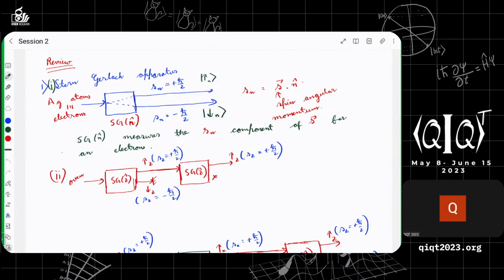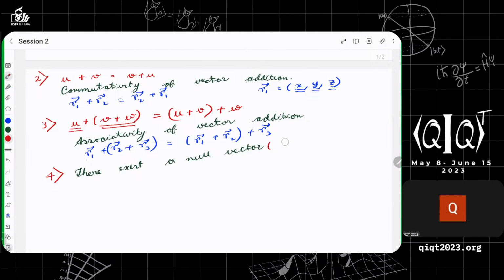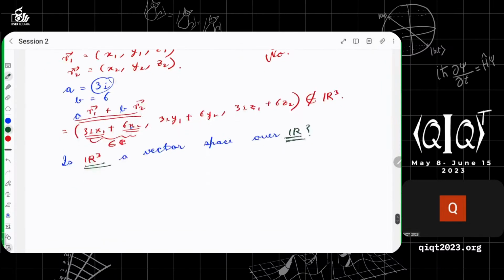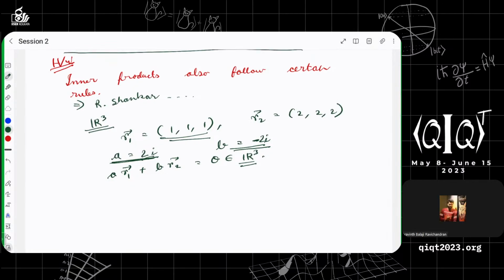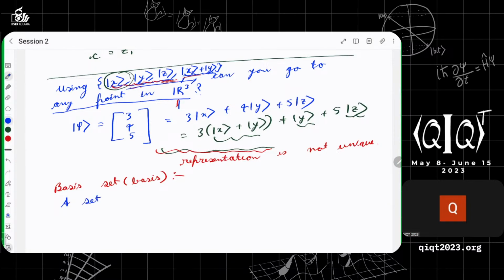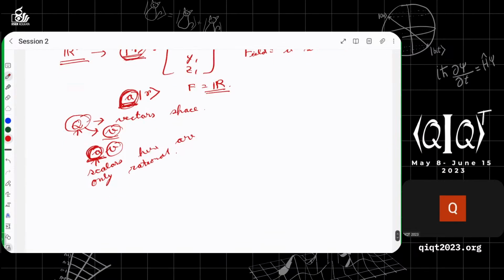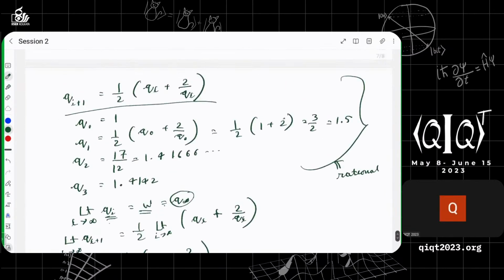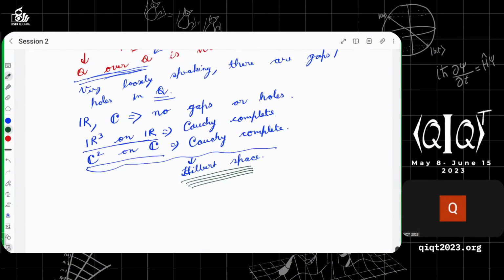QIQT23 | Tutorial on Basics of quantum computing 2.